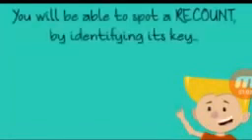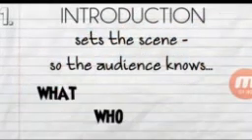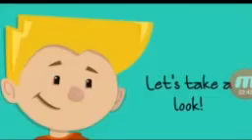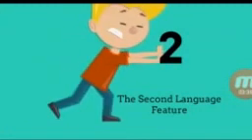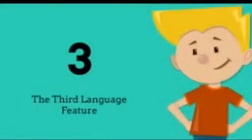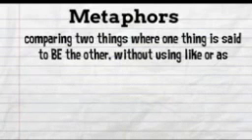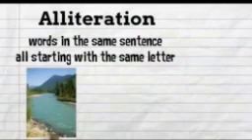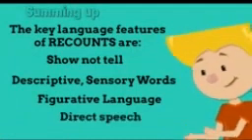Class 7 English Recount Writing B